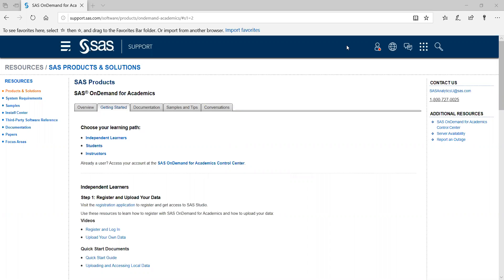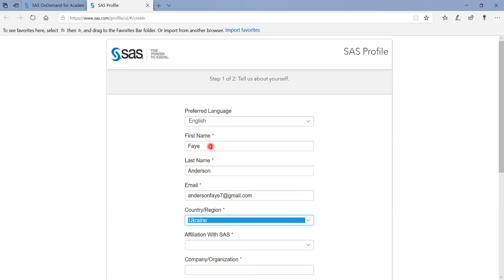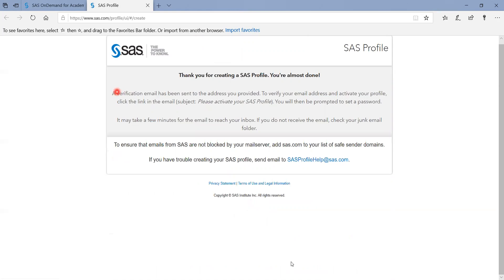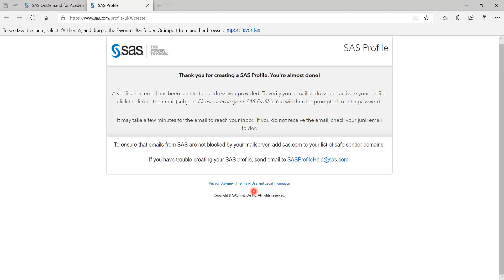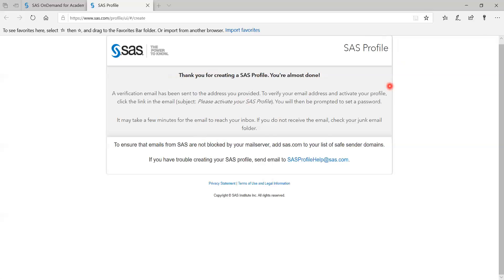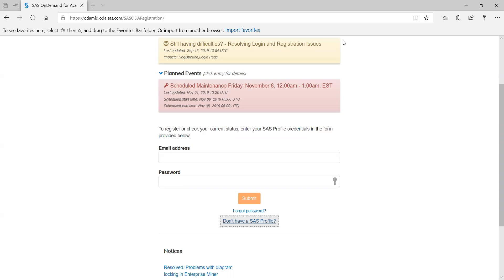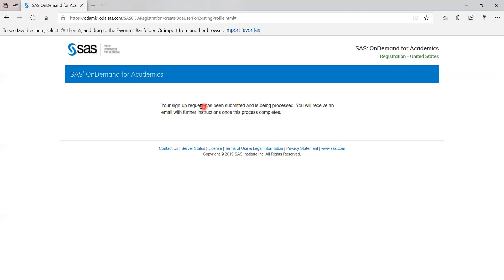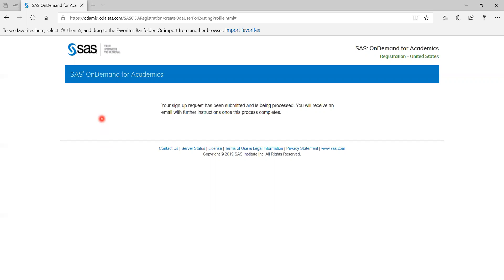How to access SAS Studio for FREE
How to create a SAS profile and an account to use SAS Studio for Free

And follow directions.